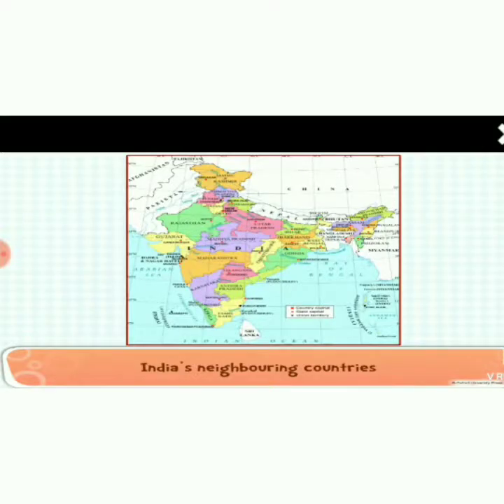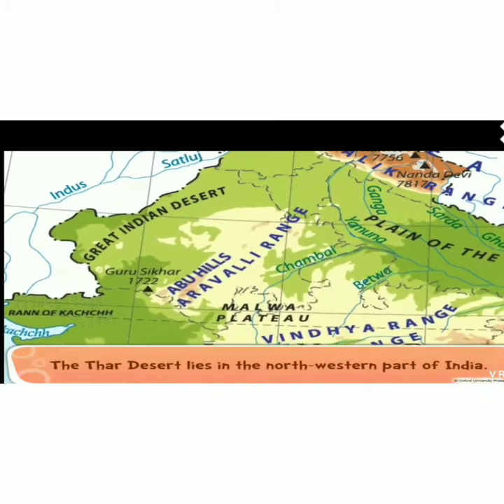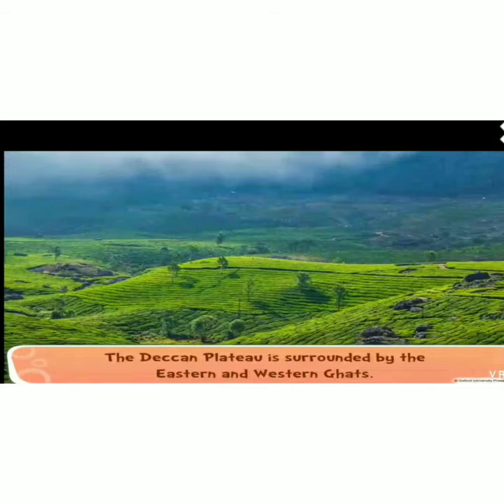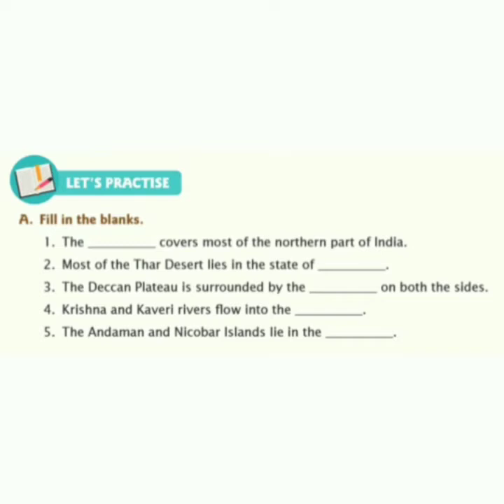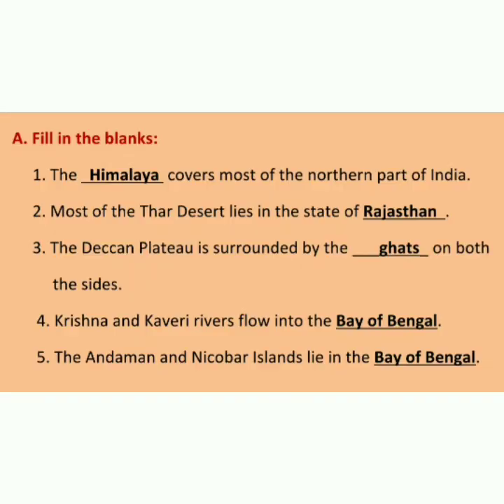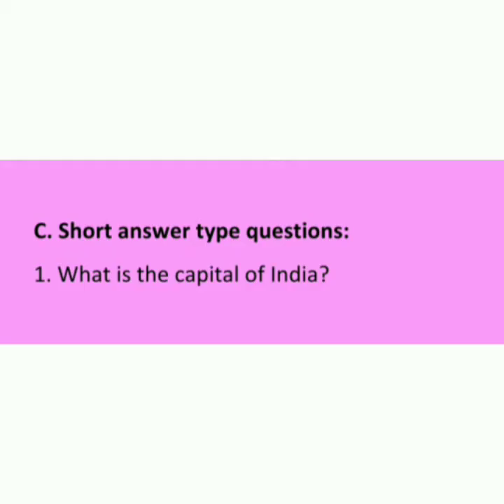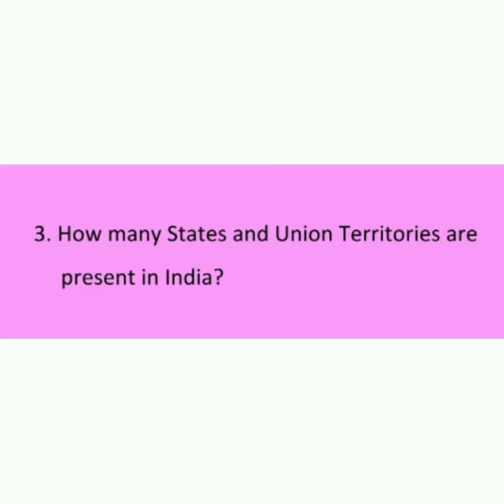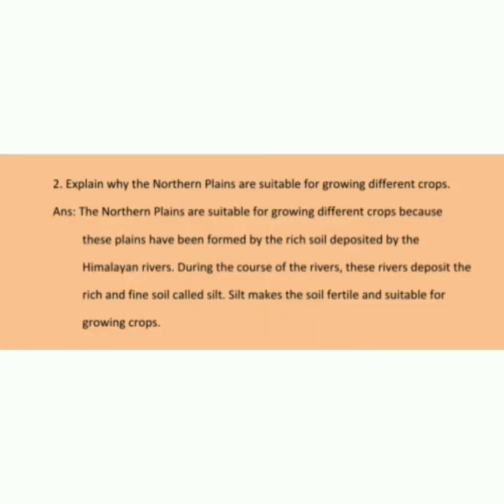Revision | Std 3 | Social Studies | Ch 5 My India